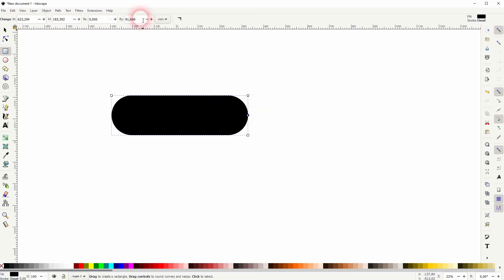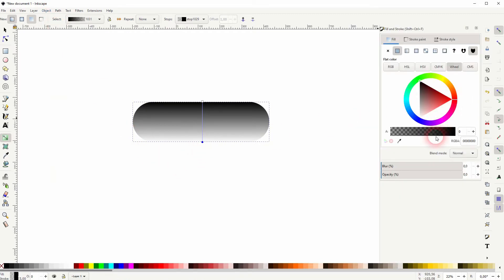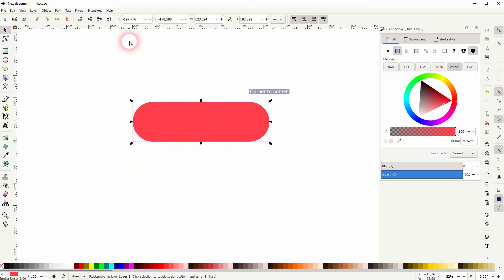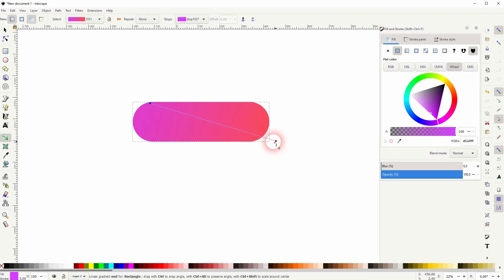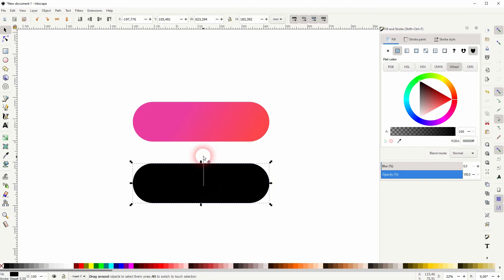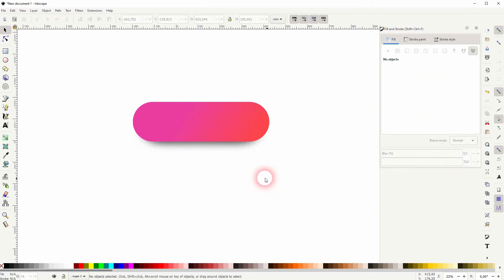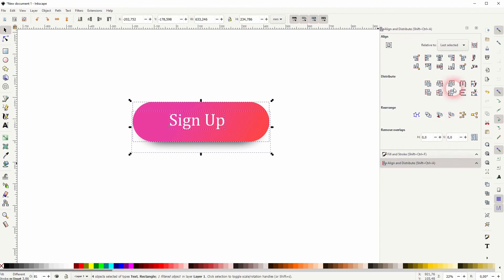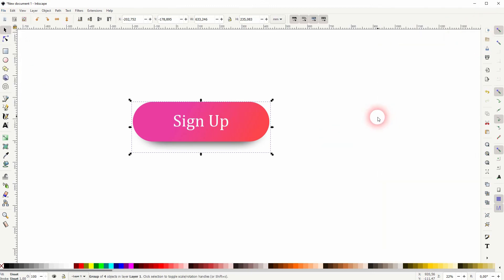Design a button in Inkscape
In this tutorial I'll show you how to create a button in Inkscape.